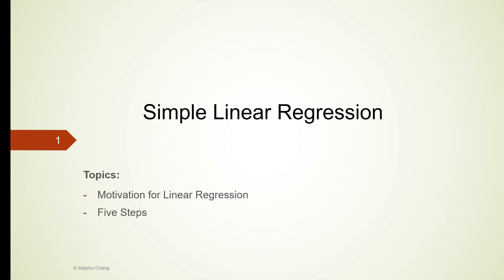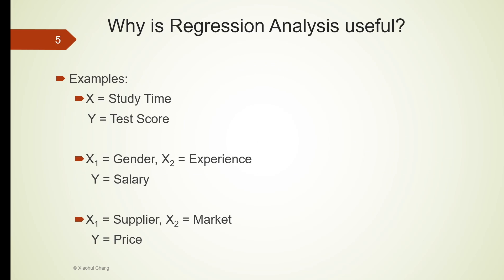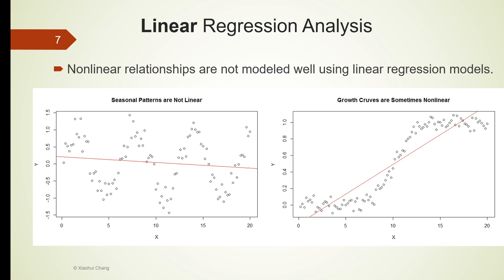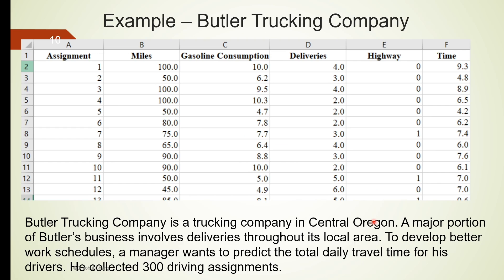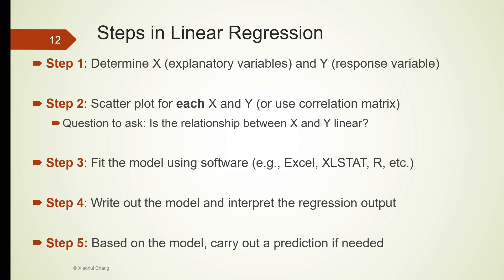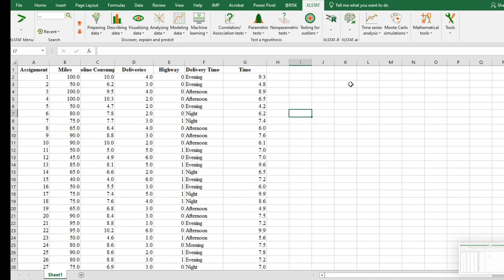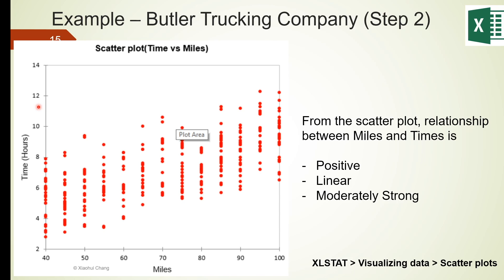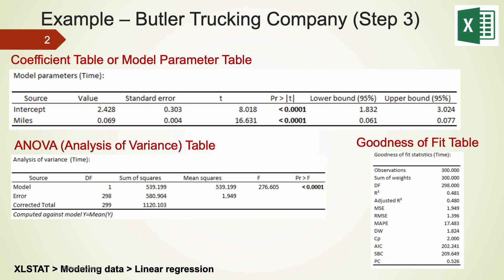Simple Linear Regression Part 1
💻 For a more comprehensive discussion and detailed demonstrations/walkthroughs on these topics, please refer to the following videos: